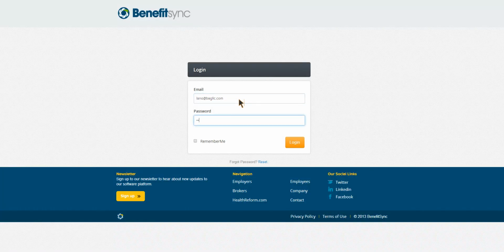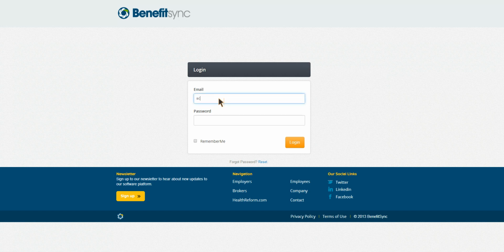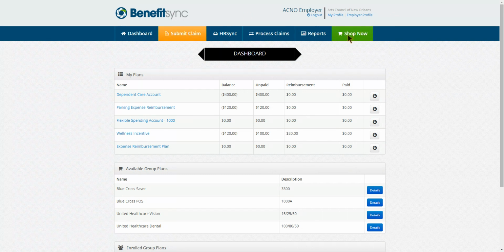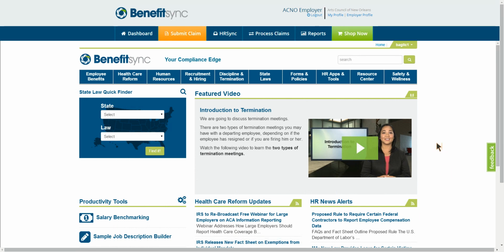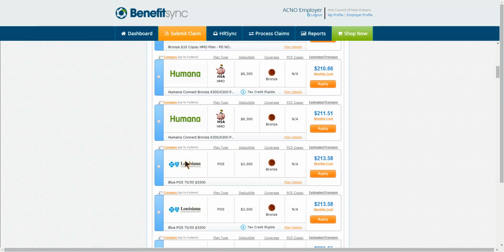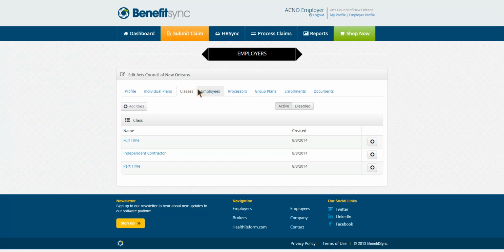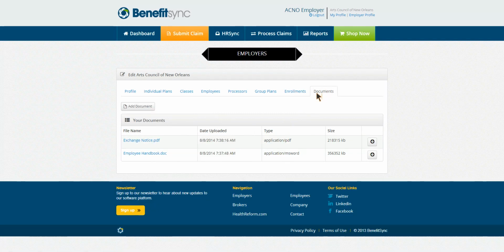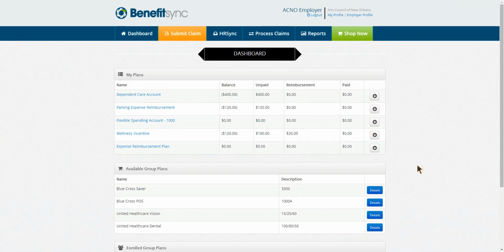Benefitsync - Private Exchange, Benefits Administration, HR Support Portal Demo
Benefitsync is a Private Exchange, Benefits Administration and HR Support platform developed by experience insurance brokers for their small - under 50 - employer clients.

The platform is shared by employers and their agents and provides a structured framework to communicate and administer a range of employee benefit solutions.